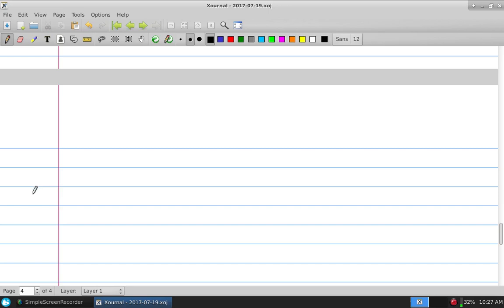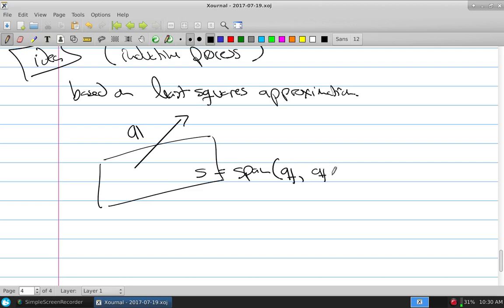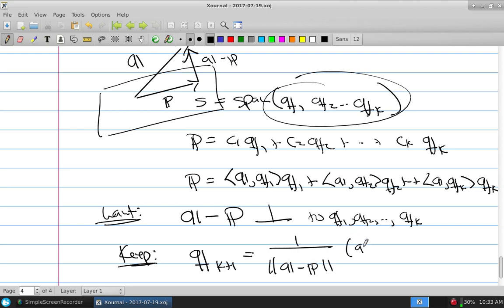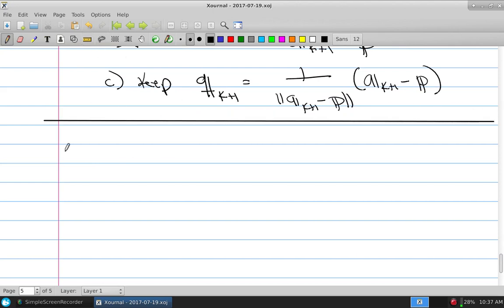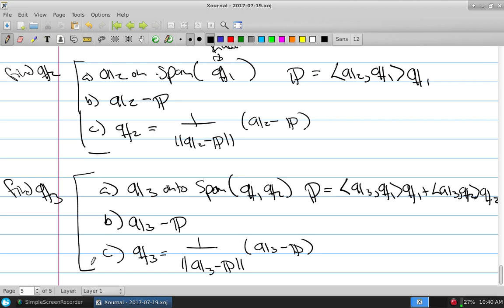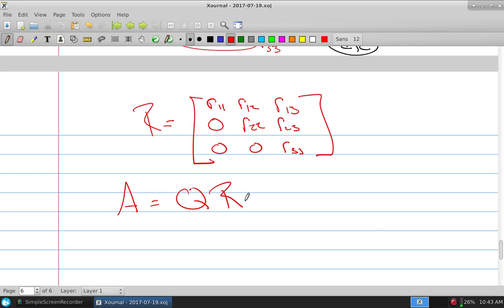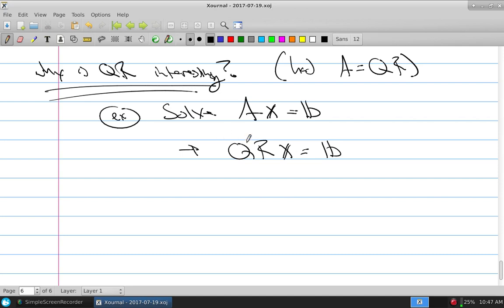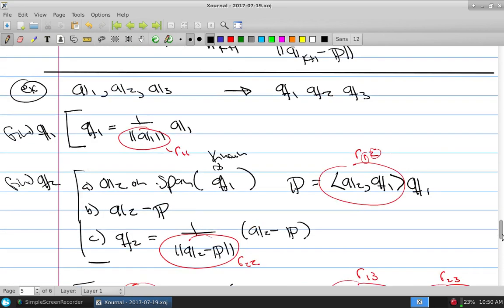Gram-Schmidt - Section 5.6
Lecture on the Gram-Schmidt Orthogonalization Process, Section 5.6,  from Linear Algebra (9ed, Leon)